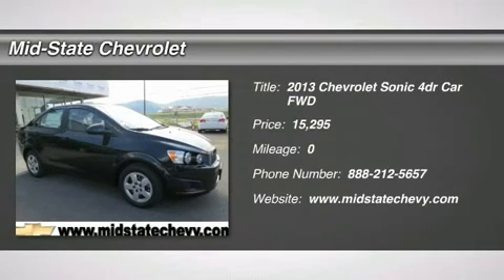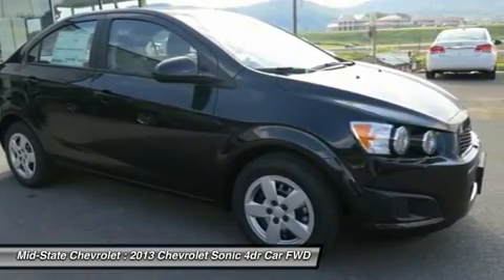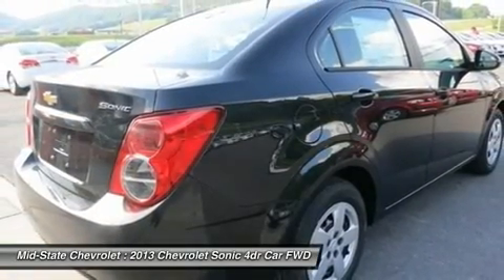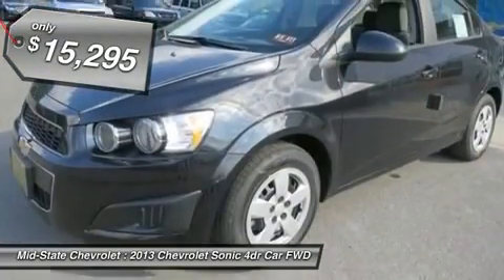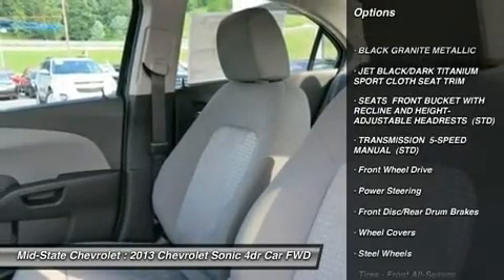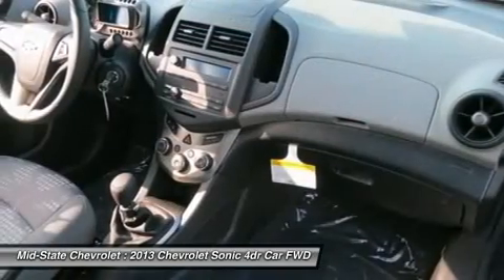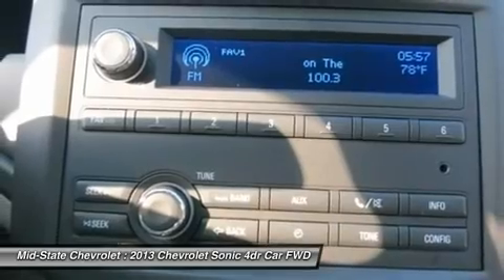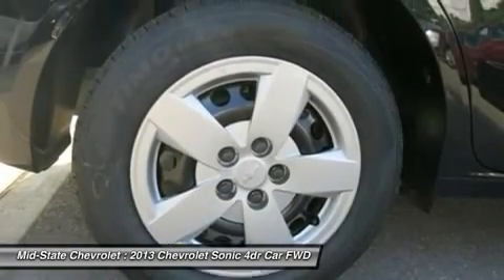2013 CHEVROLET SONIC Sutton, WV 50015835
2013 CHEVROLET SONIC Sutton, WV
Stock# 50015835

Mid-State Chevrolet
1947 Sutton Lane

Don't miss this 2013 Chevrolet Sonic. It's equipped with Manual transmission and features a Black Granite Metallic exterior. With 0 miles, you'll want to take this car home. Make a great choice today.